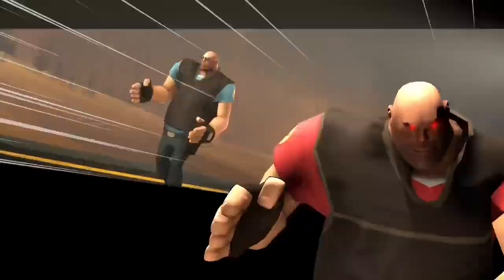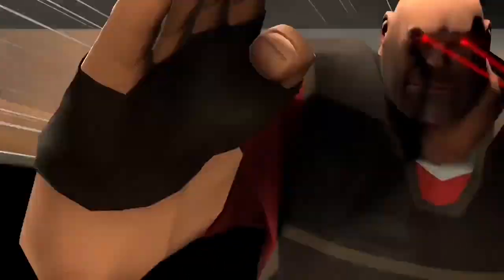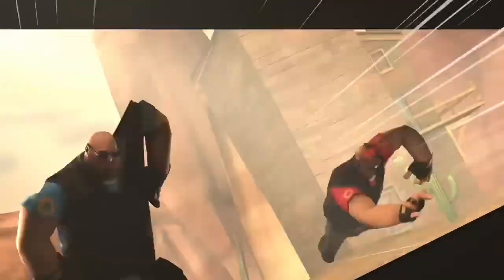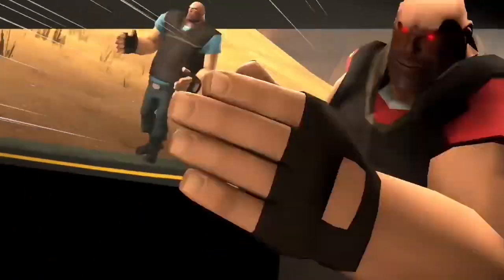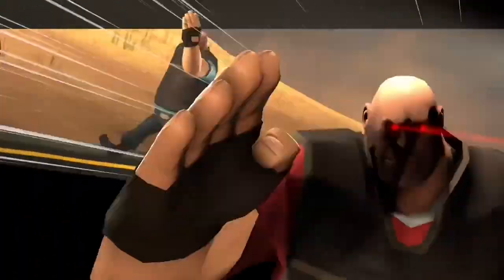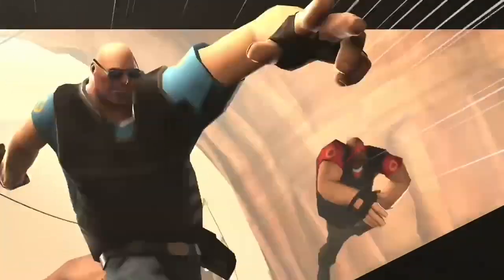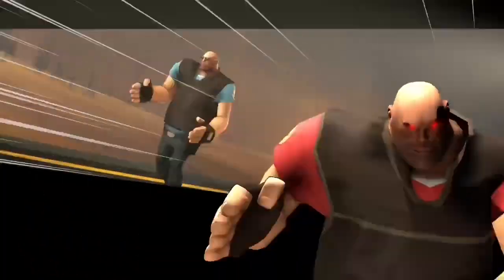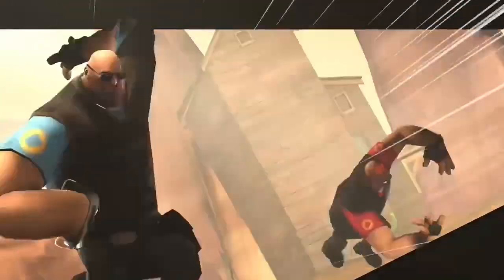Pootis Gram Pacer Test